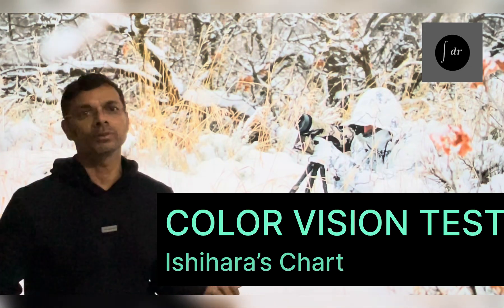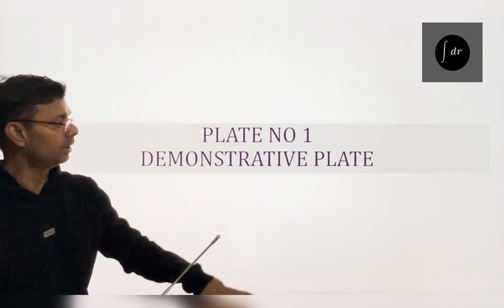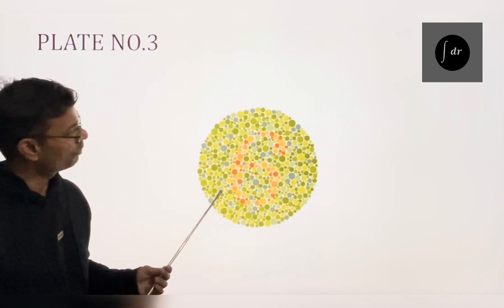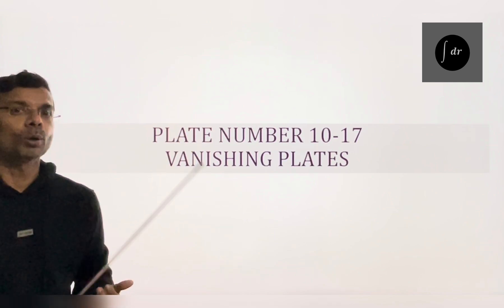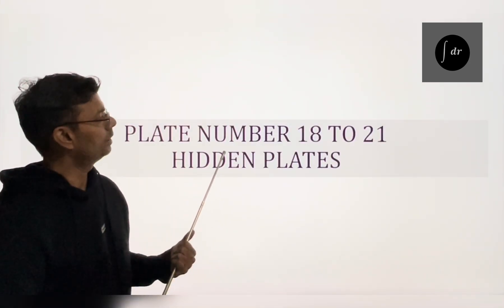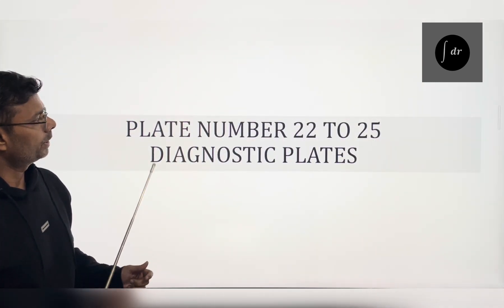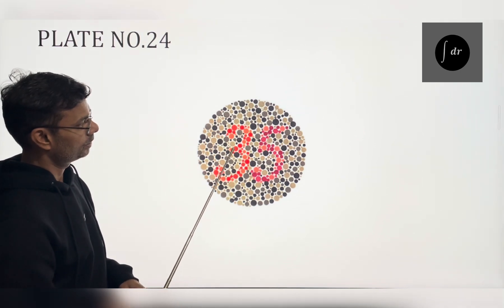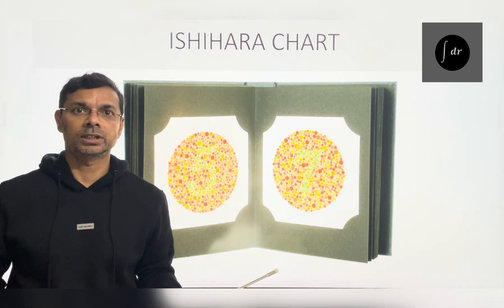Color Vision Testing using Ishihara Chart by Dr Amit Tak, MD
"Curious about how color vision is tested? In this video, we explore the Ishihara chart, a widely used tool for detecting color blindness. Learn how the test works, the significance of different plates, and how it helps identify red-green color deficiencies.

Whether you're a medical student, optometry enthusiast, or just someone fascinated by how our eyes perceive color, this video simplifies the entire process for you!